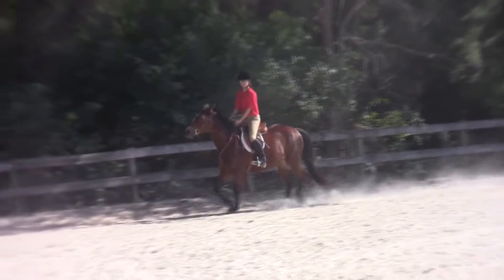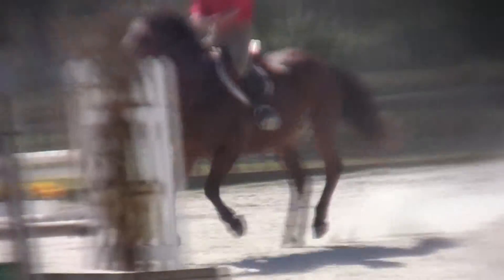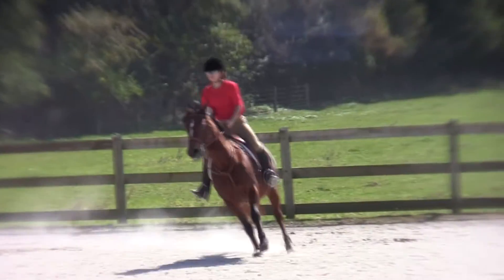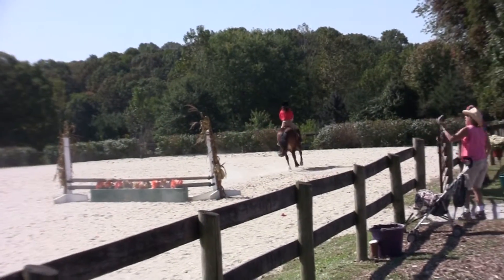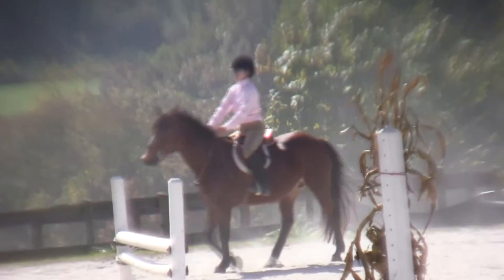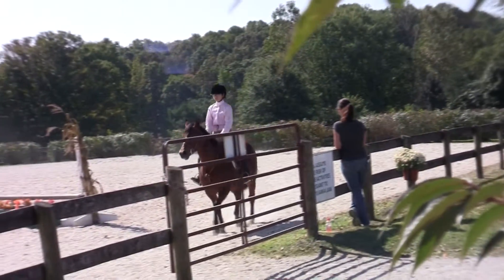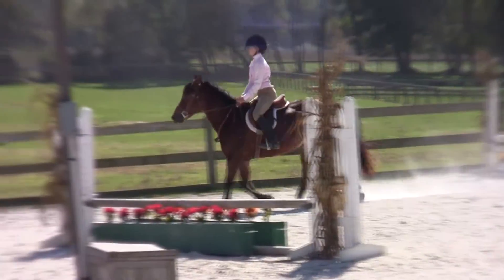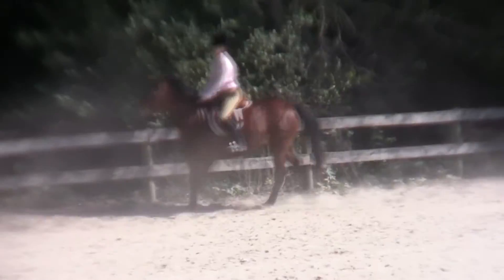Show Raws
Raws for Mackayla